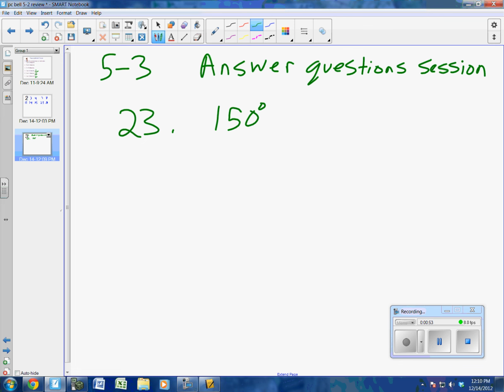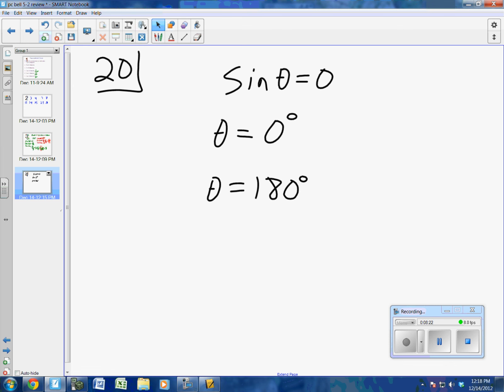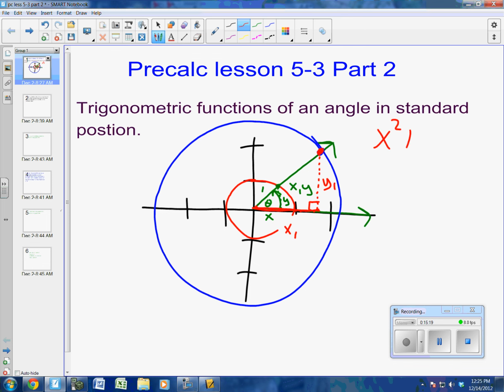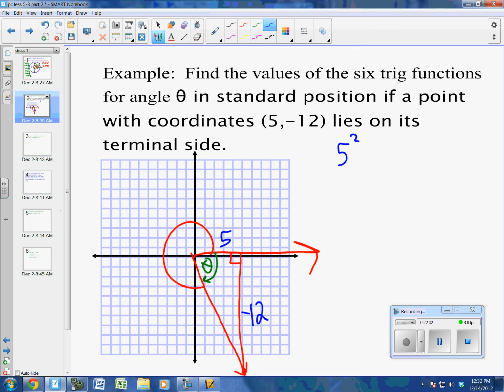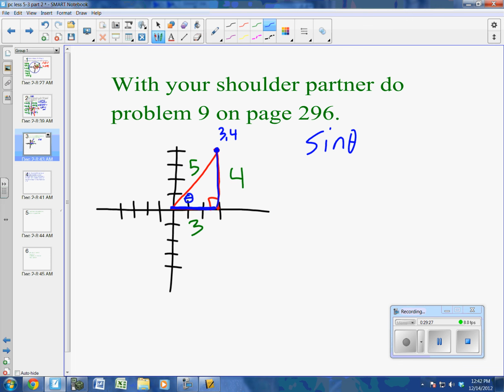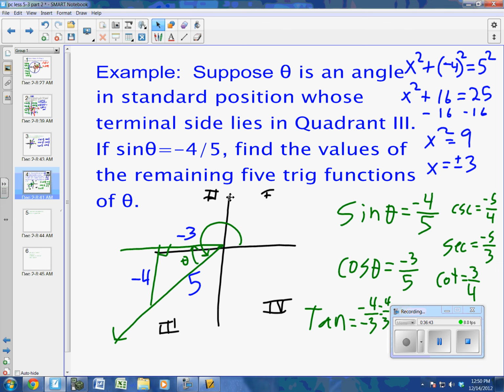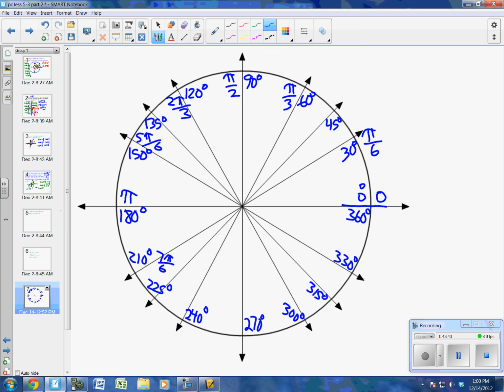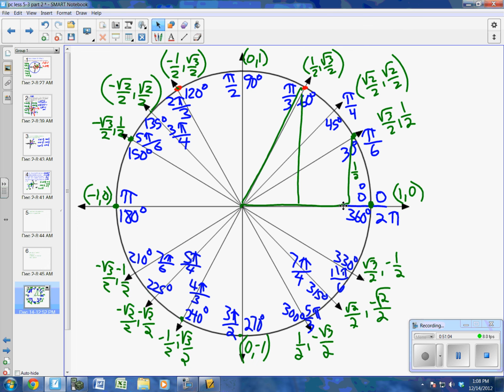Precalc vid 12 14 12